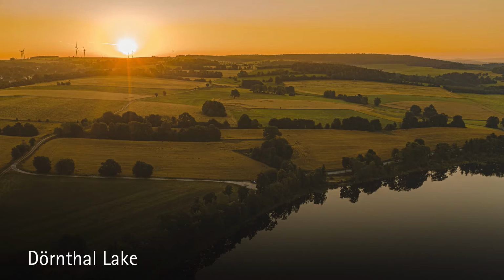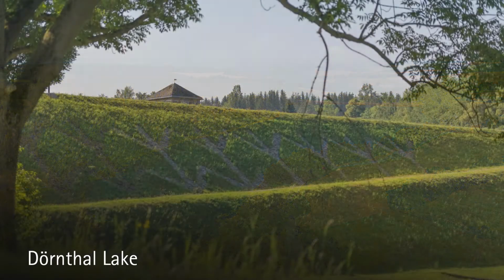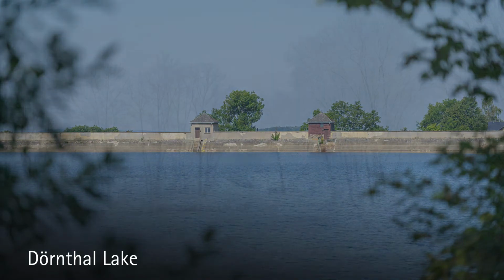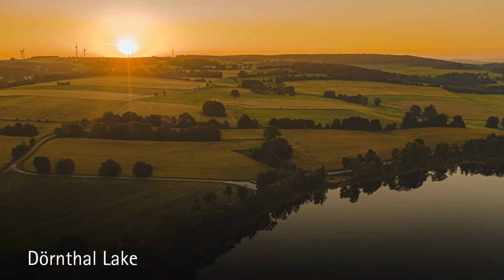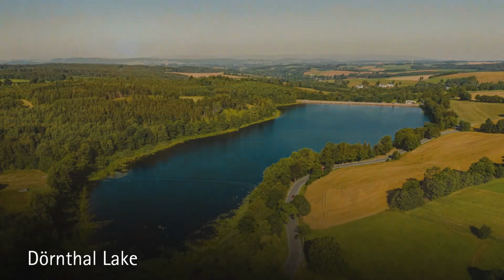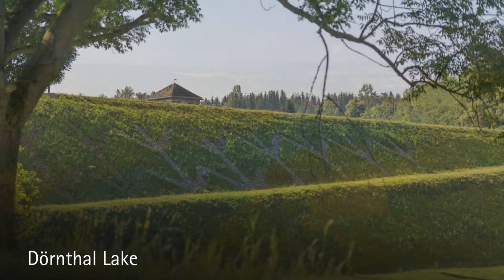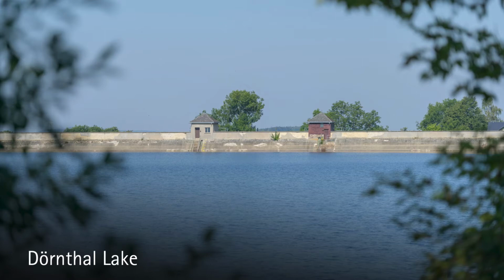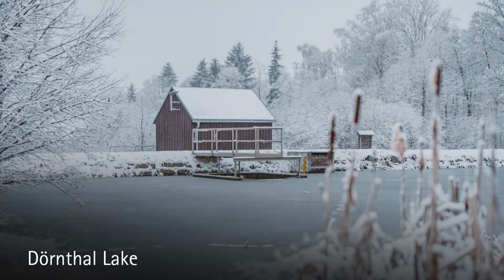Der Dörnthaler Teich (ENG) - Dörnthal Lake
Of all the lakes of the Freiberg Mines Water Management System, Dörnthal Lake has the highest dam wall with 18.20 meters. Dörnthal Lake is an important drinking water dam. The lake was created between 1842 and 1844 as a replacement for a glazier lake, which had been built during the third golden age of Freiberg mining between 1787 and 1789.

Photos: © State Reservoir Administration of Saxony / Photographer Albrecht Holländer
Film editing: Avanga Filmproduktion